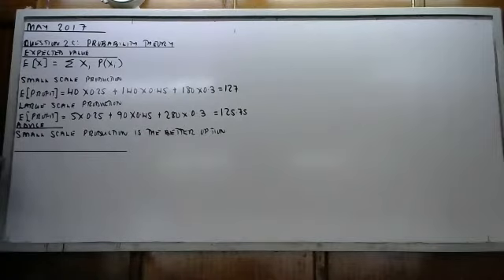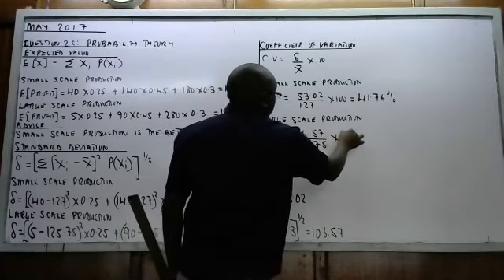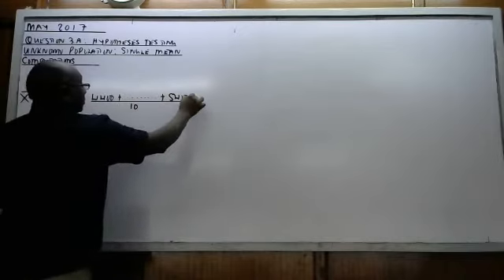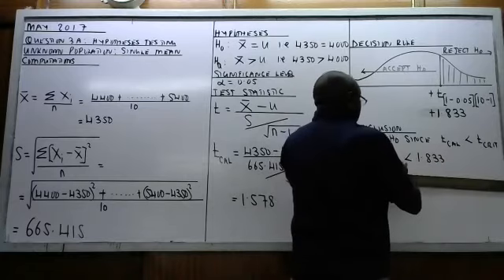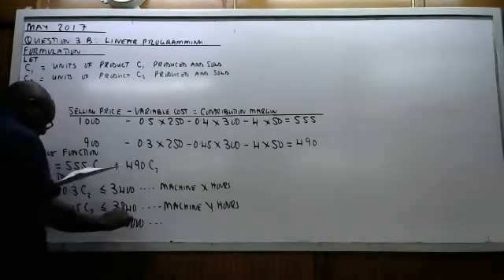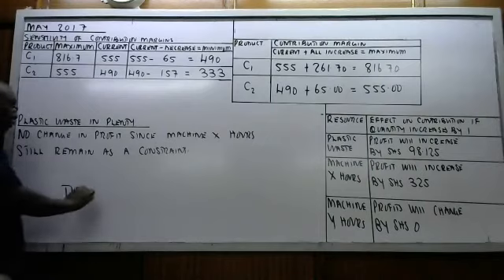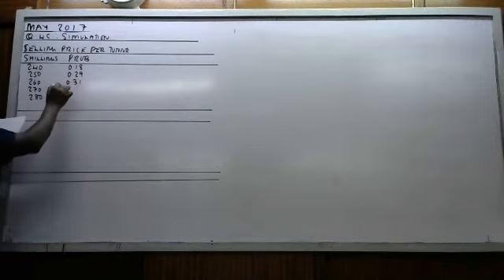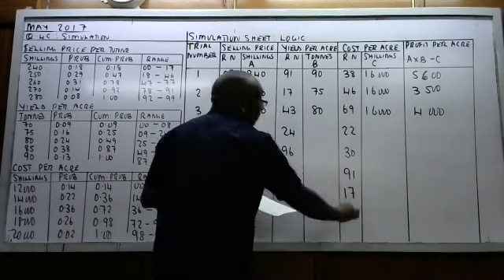QUANTITATIVE ANALYSIS REVISION LESSON DONE ON 29 04 2021